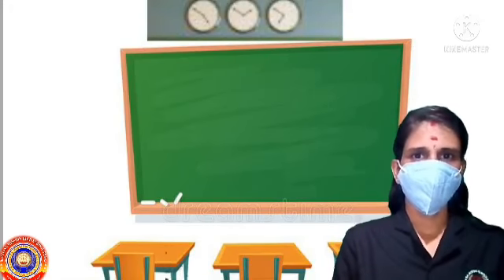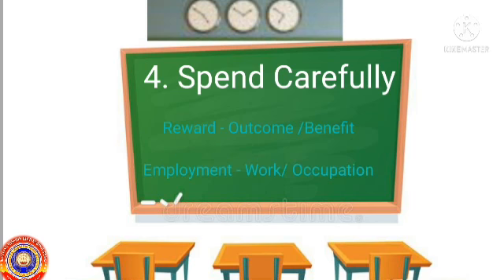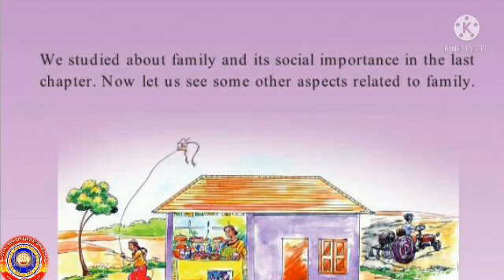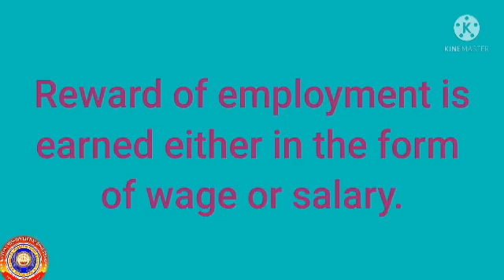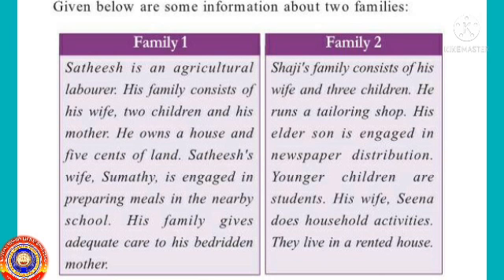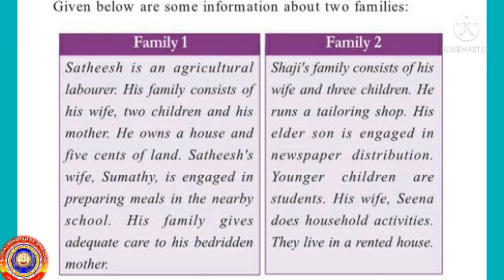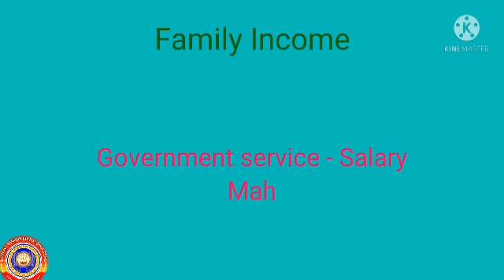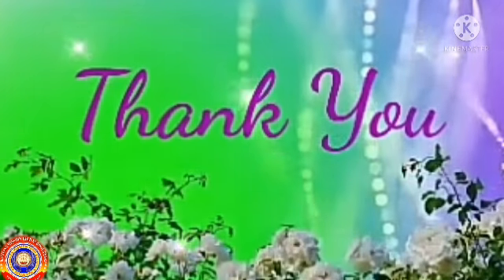Standard 5 Social Science Chapter 4 Part 1 Spend Carefully